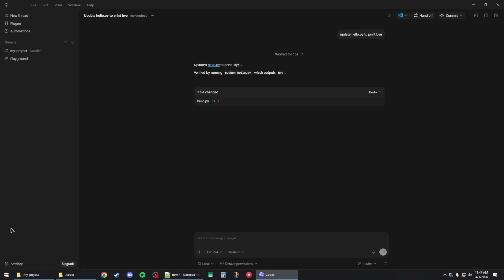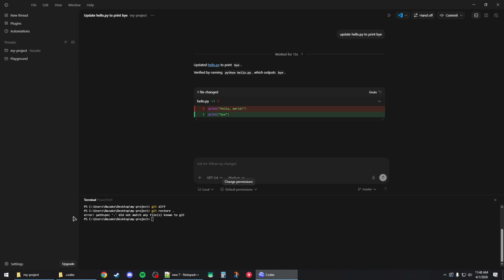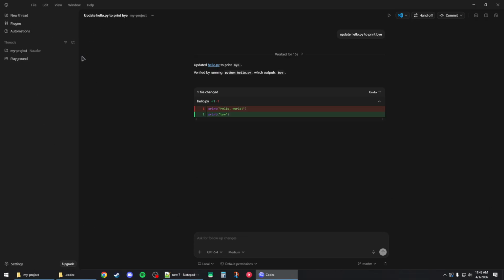How To Undo Or Revert Changes In Codex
Learn the essential steps to undo or revert changes in Codex, ensuring you can easily correct mistakes and restore previous versions of your work.